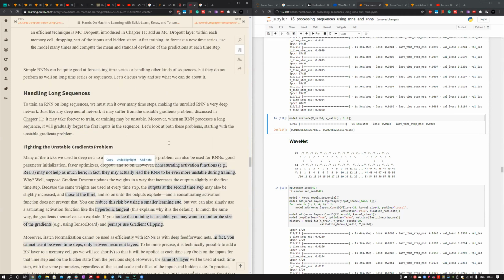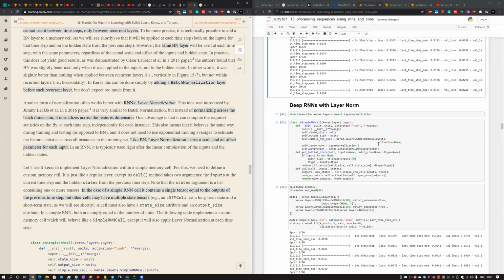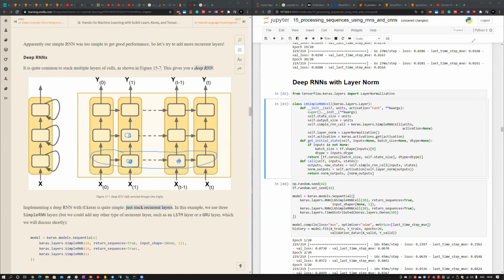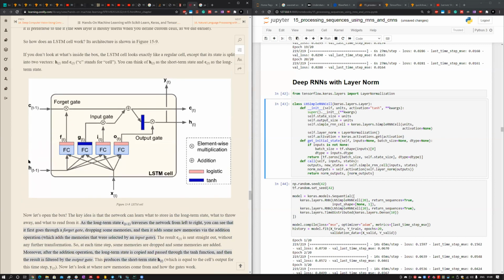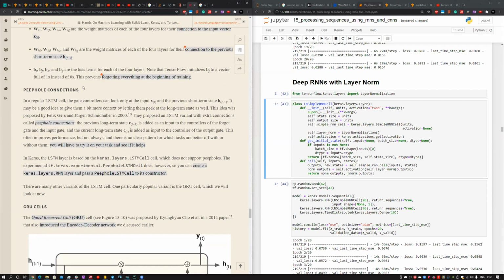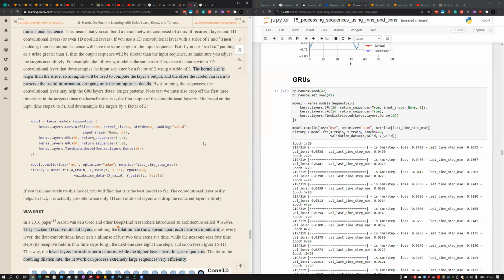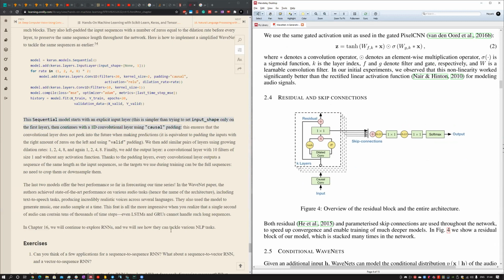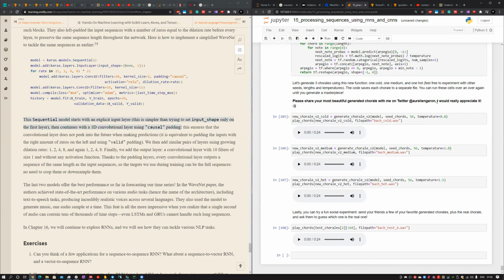TWIML Hands-on ML Meetup - 12/20/2020